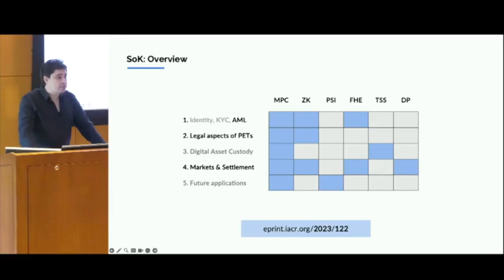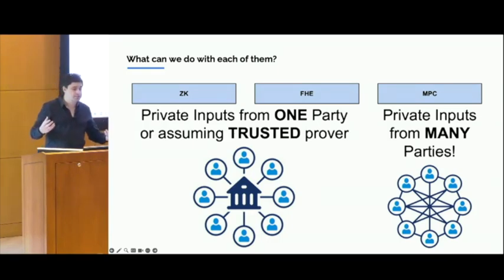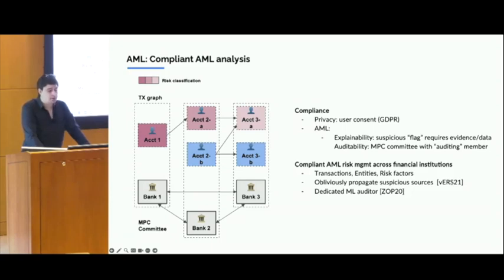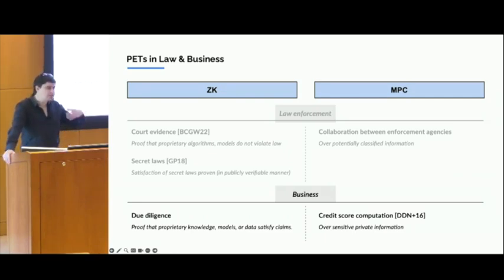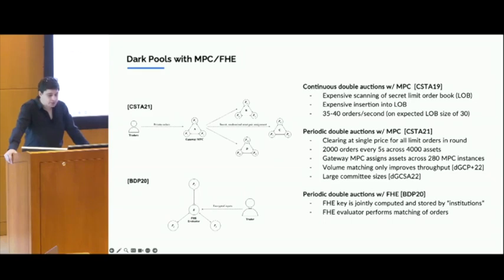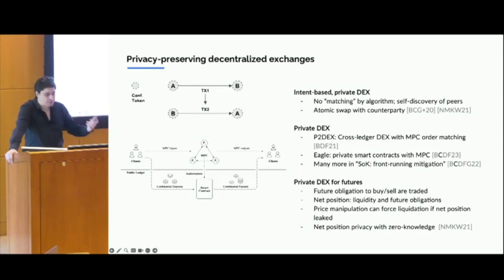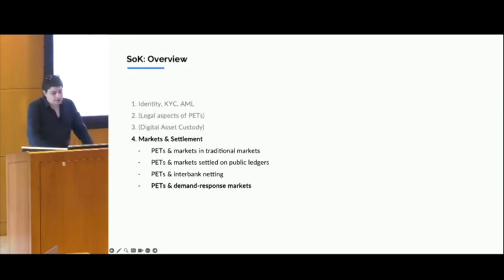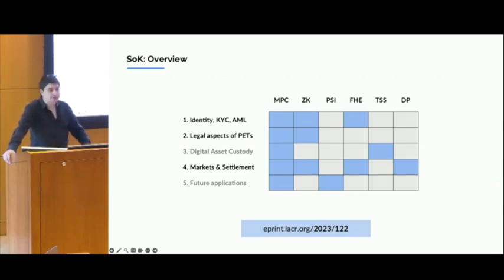Bernardo David. SoK: Privacy-Enhancing Technologies in Finance (AFT 2023)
AFT 2023 Session 6: Privacy
Chair : Valeria Nikolaenko
Speaker: Bernardo David
Paper Title: SoK: Privacy-Enhancing Technologies in Finance
Authors: Carsten Baum (Technical University of Denmark), James Hsin-yu Chiang (Aarhus University), Bernardo David (IT University of Copenhagen), Tore Kasper Frederiksen (Zama)